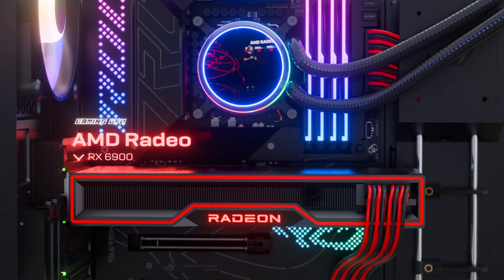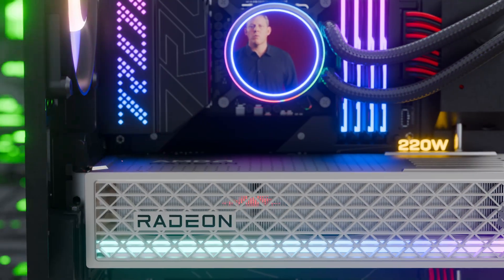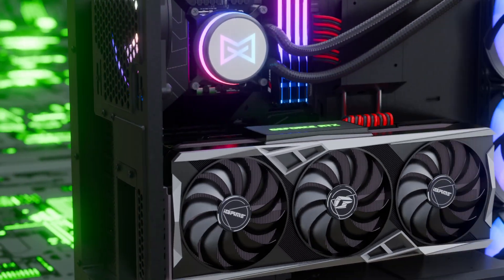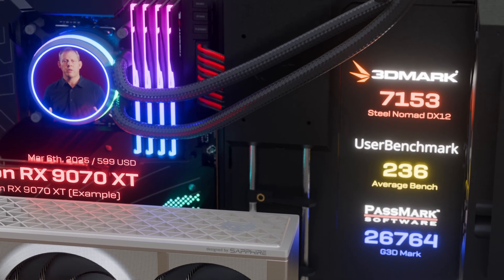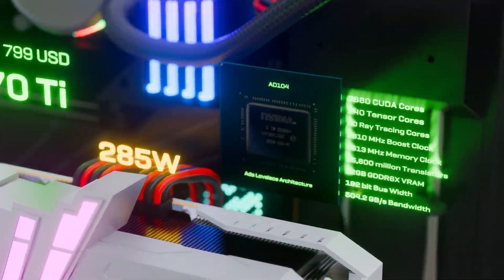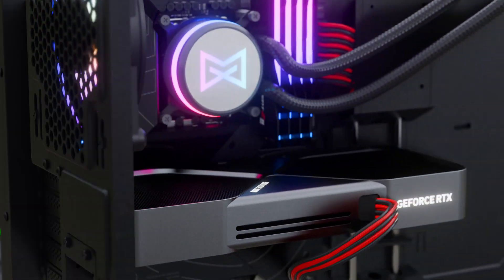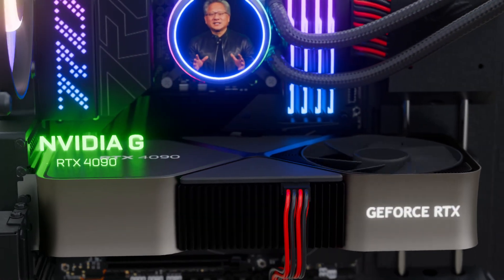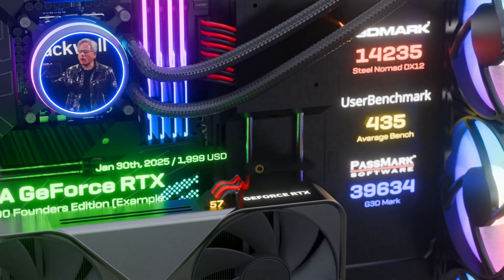The World Most Powerful Graphics Cards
Discover the most powerful graphics cards in the world. We rank the best of the best. Which one dominates the competition? Watch to find out!